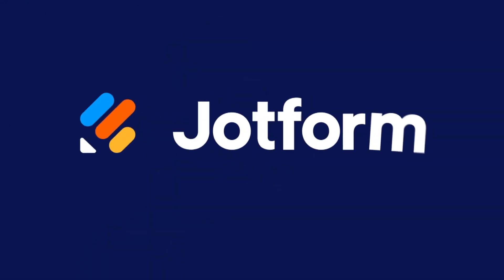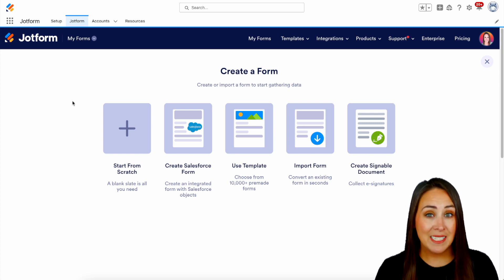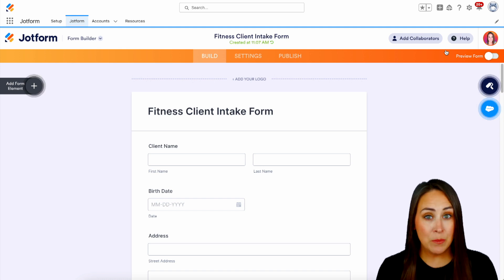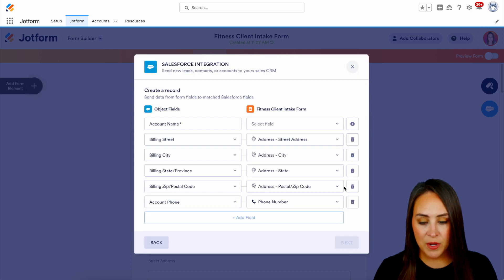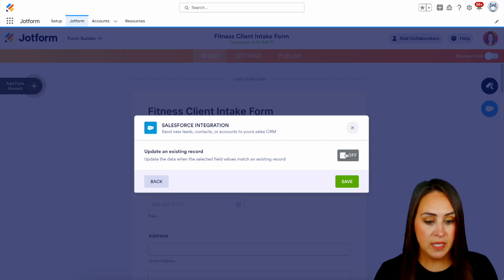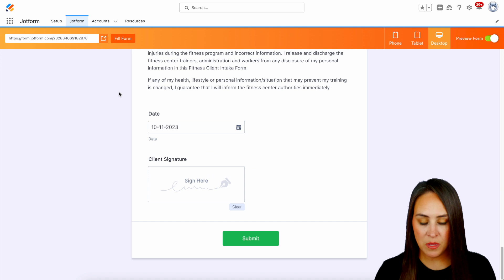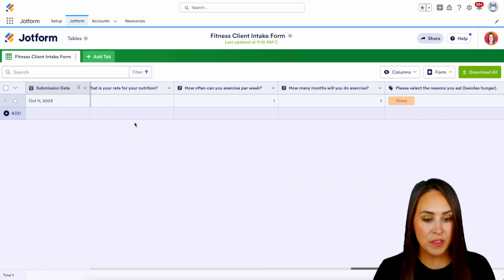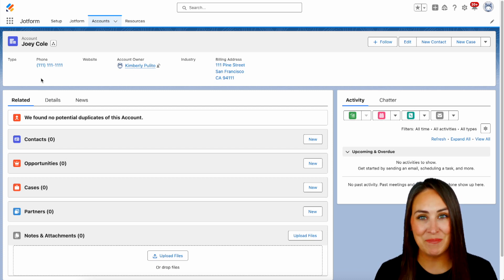How to Create an Intake Form in Salesforce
Jotform for Salesforce is finally here! Join Kimberly Pulito in this quick tutorial to learn how to create a custom intake form in Salesforce in minutes.
LINKS & RESOURCES
👋 ABOUT JOTFORM
Hi, we're Jotform, a full-featured online forms platform that makes it easy to create robust forms and collect important data. Check us out